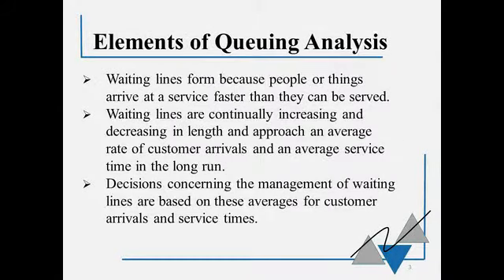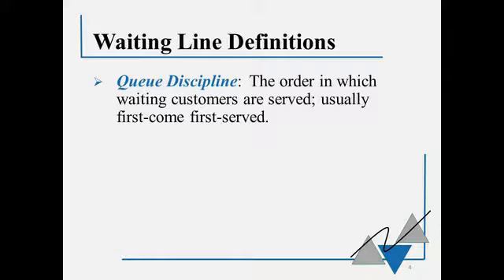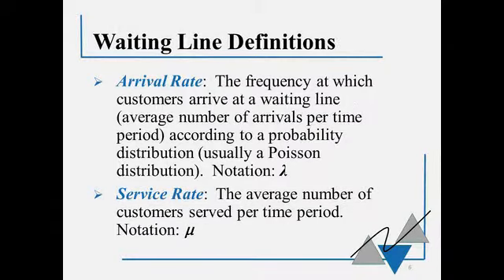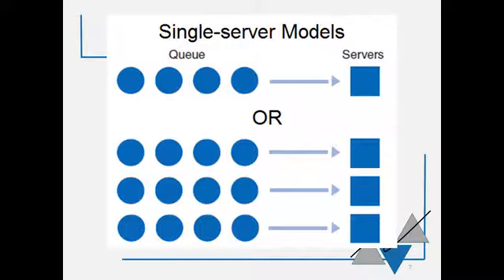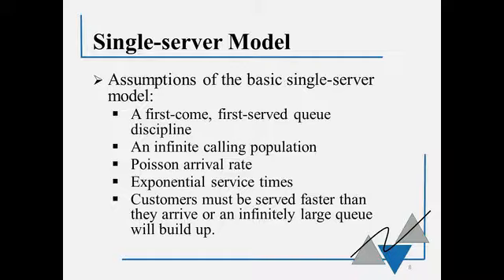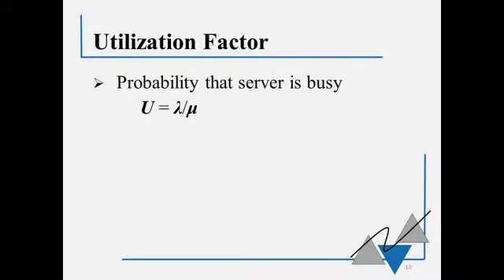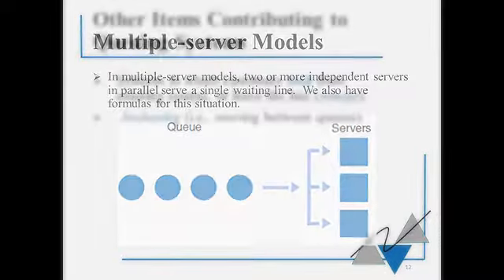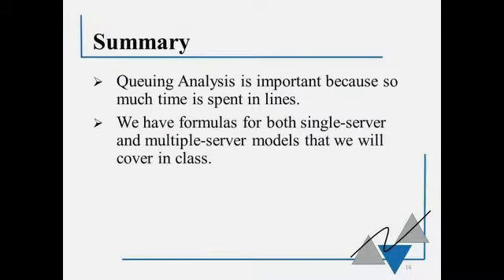QMChap13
For MTH1140, Quantitative Methods in Business